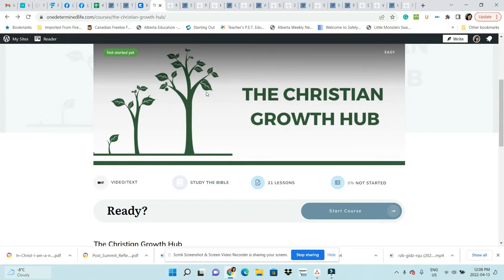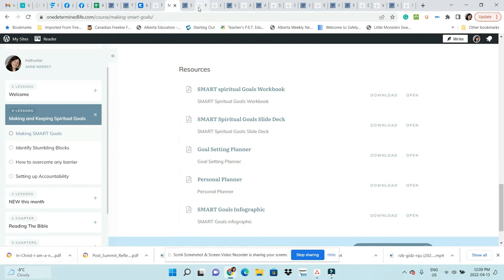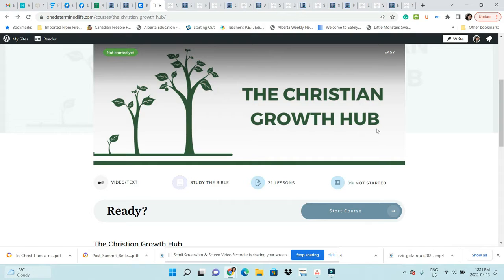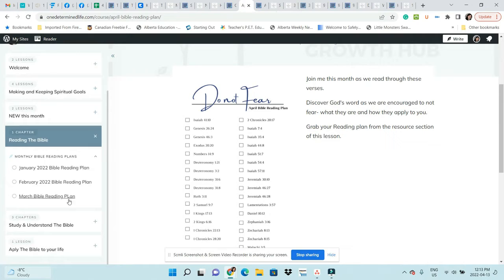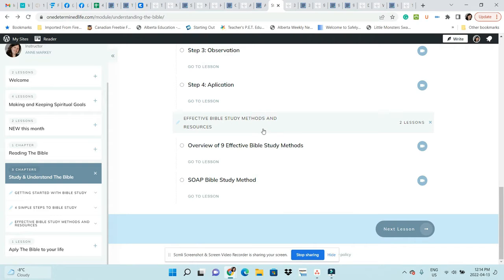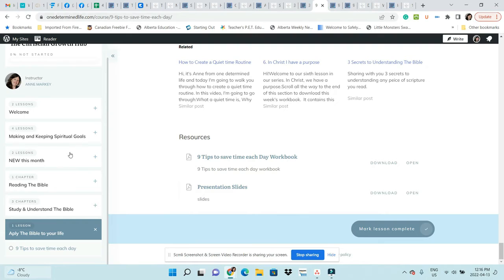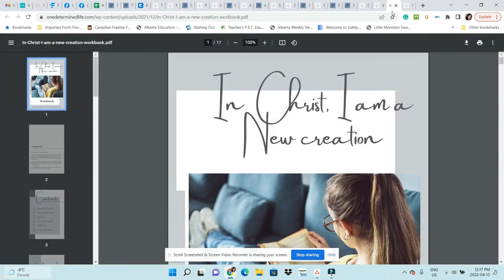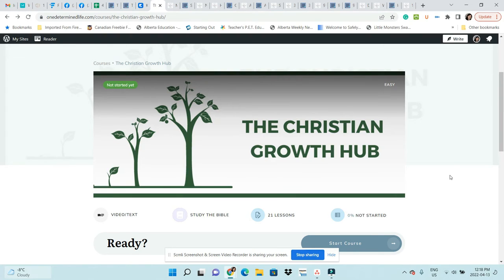A sneak Peek inside The Christian Growth Hub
Do you want to read your bible more consistently? Do you want to know how to study the Bible on your own and know how to apply it to your life?

You are a Christian woman who is dedicated to living a life for Christ. You want to read your bible every day, but sometimes you get distracted or are too tired to collect all the resources you need.

It can be hard to figure it out on your own.

That’s why I’m so excited to tell you about the Christian Growth Hub!

The Christian Growth Hub is an online, monthly membership focused on helping christian women read the Bible, understand it, and apply it to their lives.

A peek inside my signature membership. Showing you all the lessons, and resources available.

-21 bite-sized lessons that provide you with the step-by-step instruction to help you grow in your faith
-Including all the worksheets, planners, trackers, bible reading plans you need to have a consistent bible reading time and study the bible for yourself
-An ever-growing resource library with bible study workbook, biblical teaching, training, and worksheets ​
-Access to the inner circle Facebook group for accountability, connection, and support
-1 Live Coaching or Q&As every month
-New bible reading plans, tools and training every month

Workbooks and Lessons available IMMEDIATELY available after you join:
-SMART spiritual Goals Workbook, 13 pages
-Personal Planner, 5 pages you can print out over again
-How to remove any stumbling Block workbook, 15 pages
-Quiet time Planner, 13 pages
-Monthly Bible reading plan
-3 secrets to understanding the Bible, 10 pages
-4 Simple Steps to Bible Study, 32 pages
-Overview of 9 Effective Bible Study Methods, 11 pages
-SOAP Bible study Method, 13 pages
- 9 Tips to save time each day, 30 pages

* Bible study worksheets
* Bible reading and prayer tracker
* 30 day guided prayer journal
* Day planners

You’ll also get access to our members-only inner circle Facebook group to get
 *Feedback on questions you may have about what you reading or going through in your life to seek Christian council
* The opportunity to have group or personal accountability
 *connection to other Christian women who have been where you are, or know what your going through

Did I mention that it’s
- As low as $7 per month
- You can cancel at any time
- There is a 14-day money-back guarantee?
- If you are tired of trying this alone…

You won’t find more supportive, amazing people and you also won’t find a better offer.

Hope to see you on the inside.